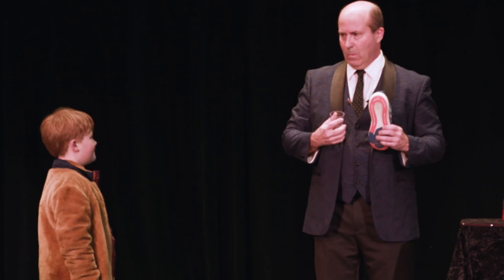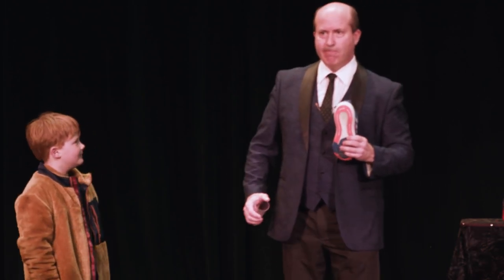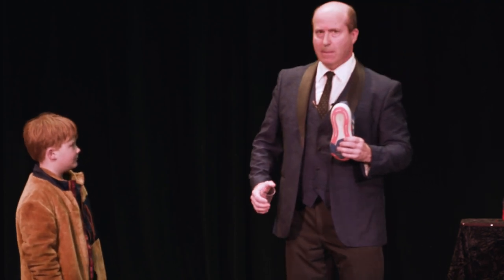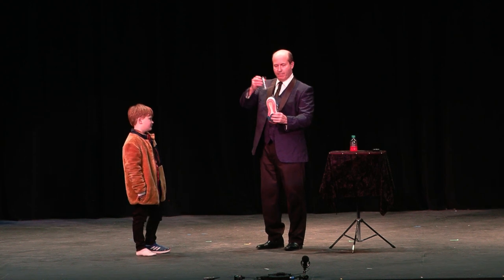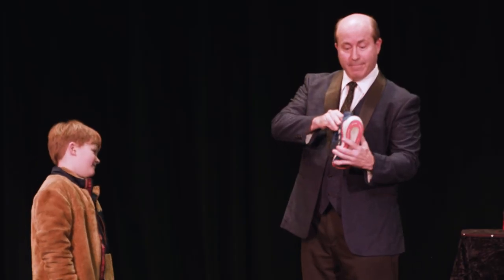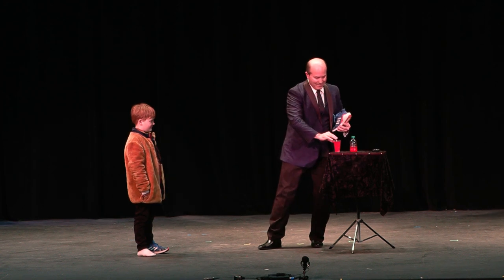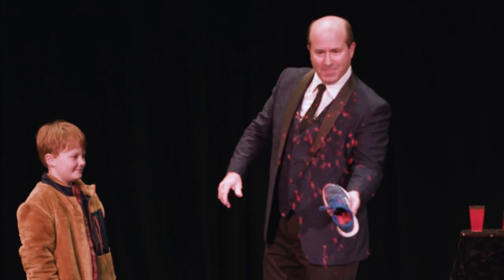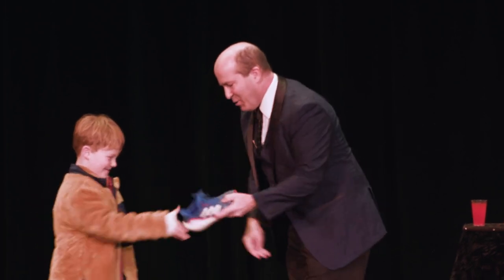Stuart MacDonald performs ShowBiz. A hilarious trick with a kid's shoe from the audience.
Stuart's trick with a kid from the audience gets big laughs. The trick is called shoebiz and its a version of the bandanna trick.